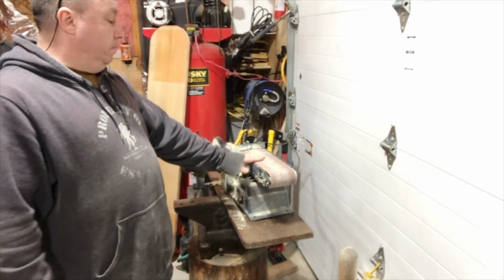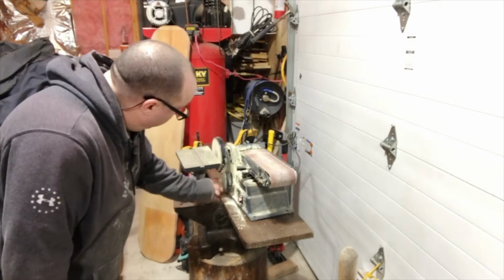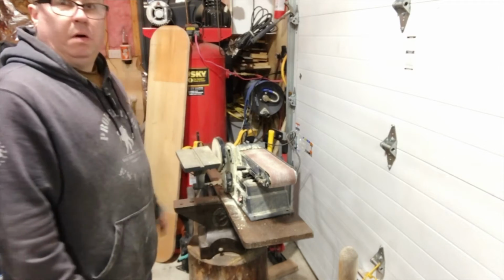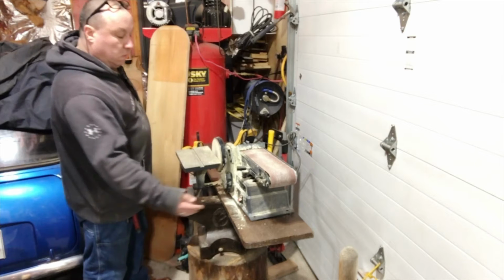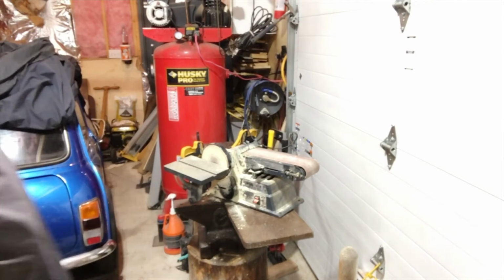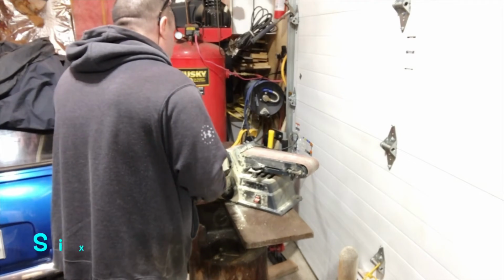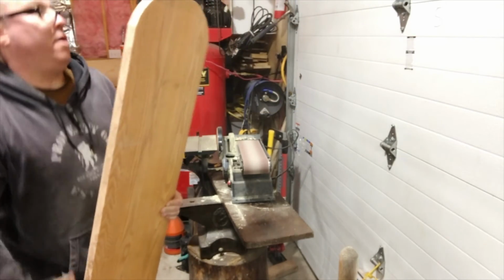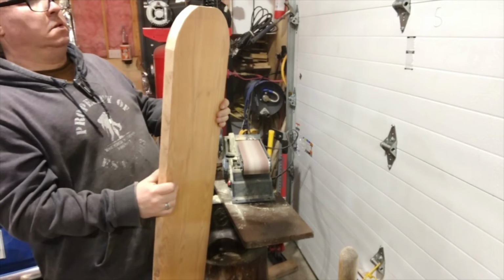Kitchen Bench Build - The Belt Sander - I've had it for Years - Its good little tool to have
Bought this for a project I think I did in my 20's one summer.  I think my dad thought I was crazy used it for about a week straight and I get it out every now and then when I need it.

I will admit I dont use this machine very often but when I do I use the crap out of it..  Enjoy

AND